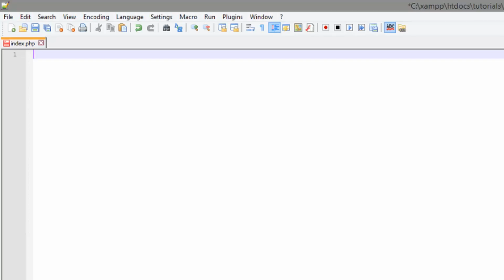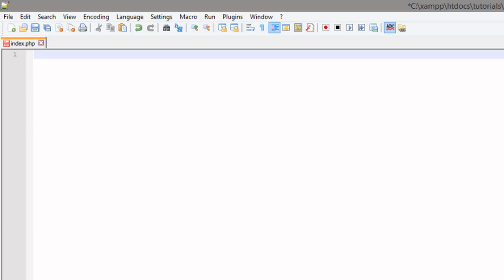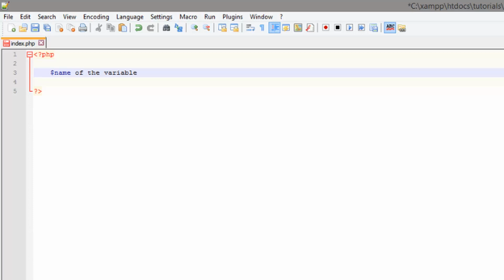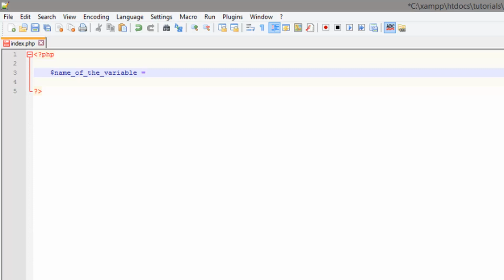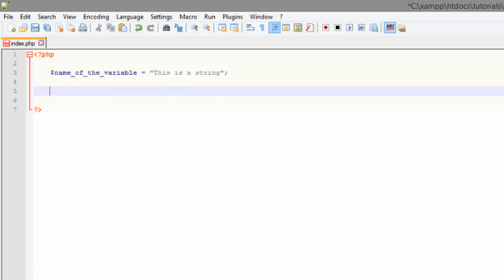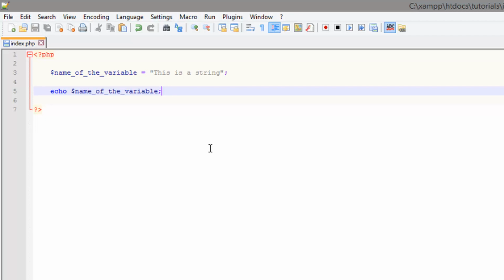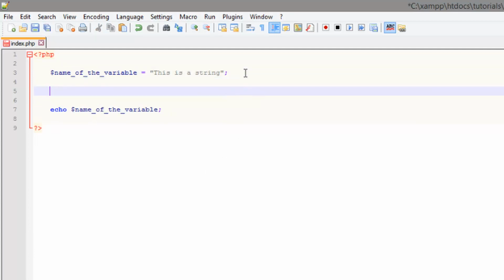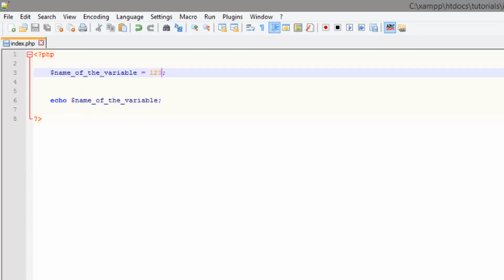PHP Basics to Advance tutorial 3: Variables